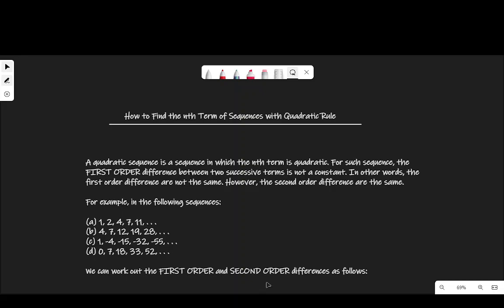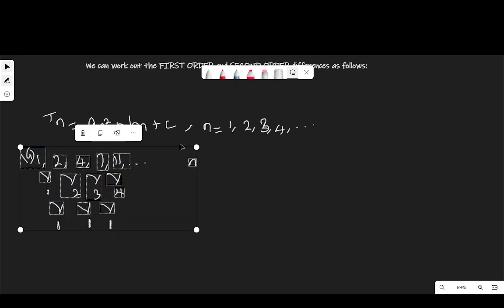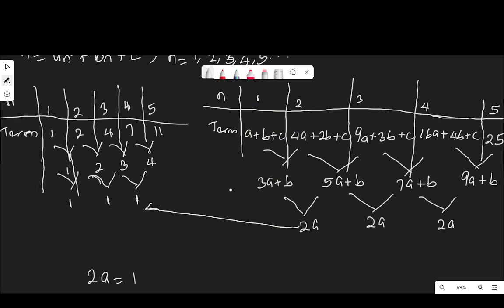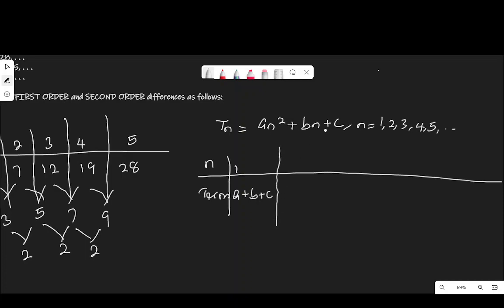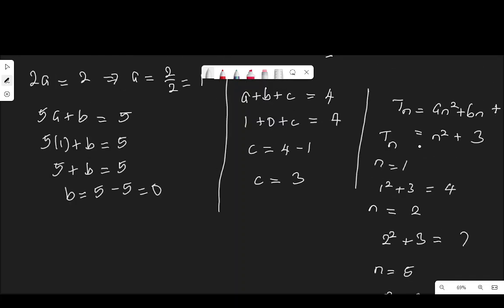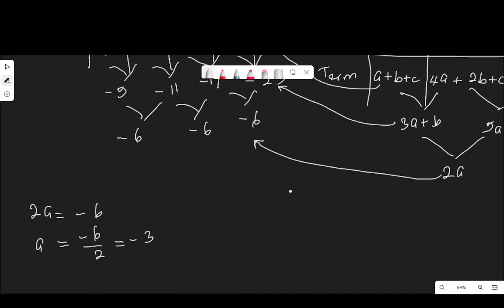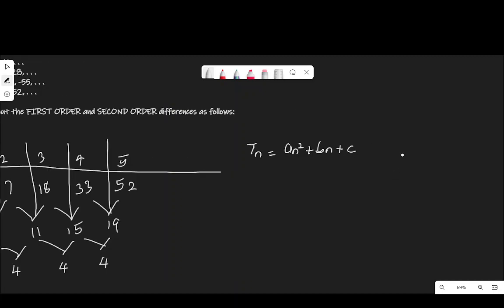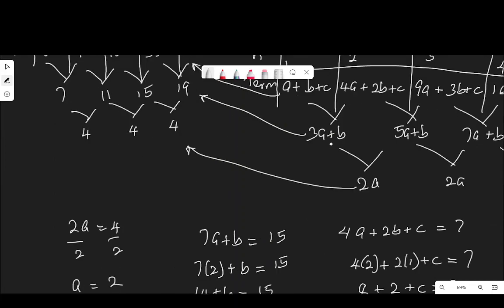How to Find the nth Term of a Quadratic Sequence IGCSE Tutorials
With this video you will learn how to generate the nth term of a quadratic sequence.